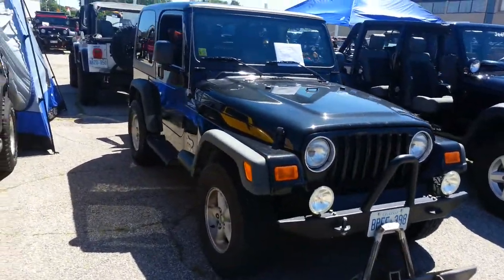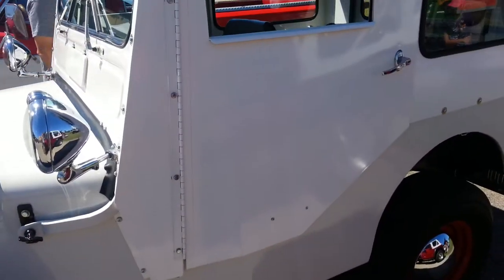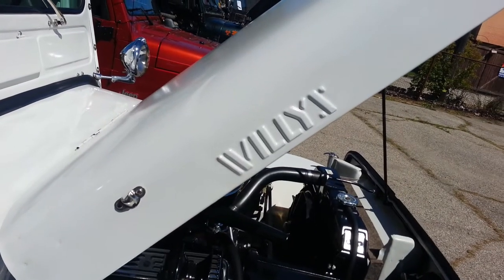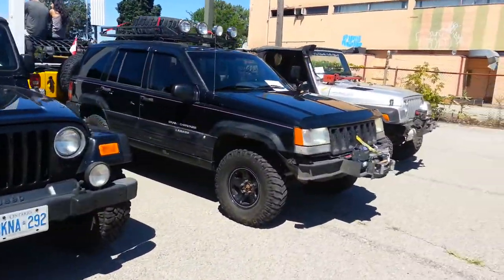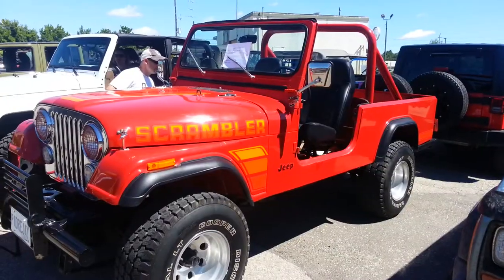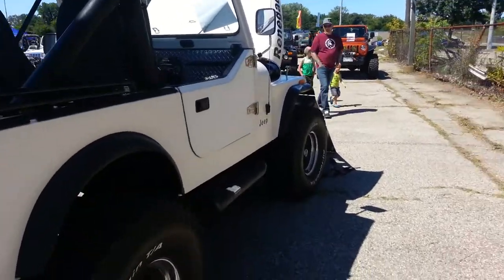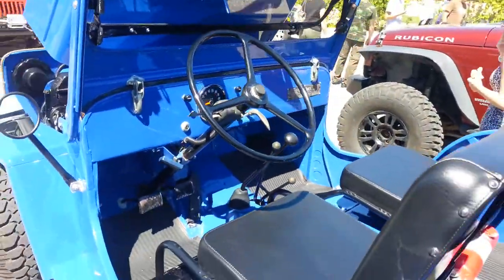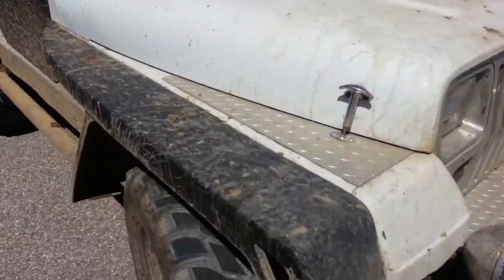Canada Jeep show sat Aug 10th 2013 Brantford Ont